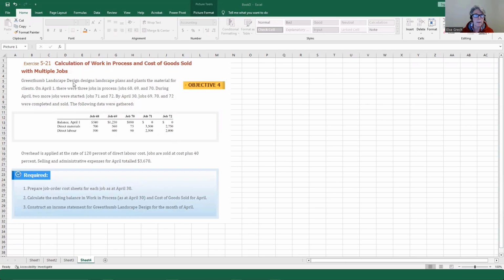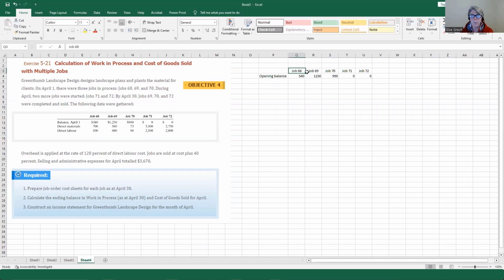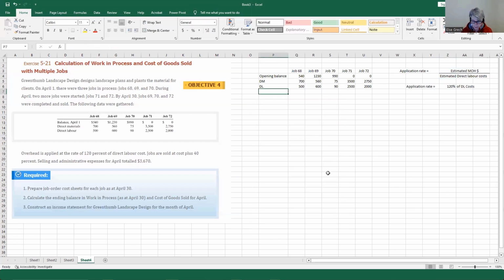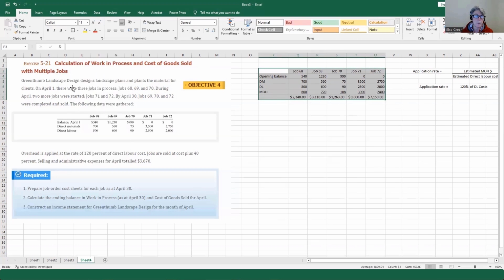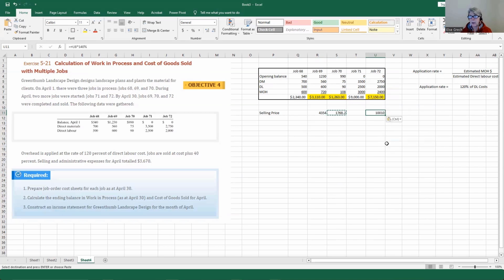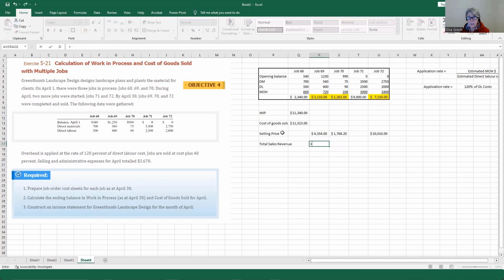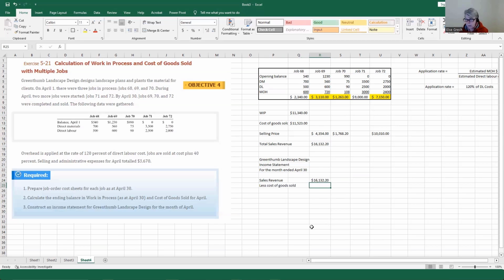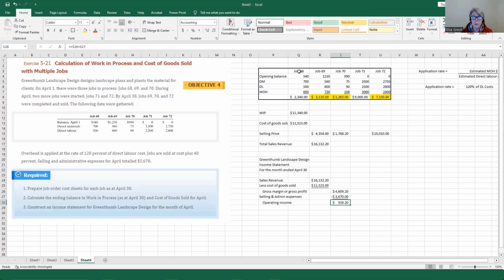ACC406, Chapter 5, Job-Order Costing using Percentage of Direct Labour Costs, (Ex 5-21 Solution)